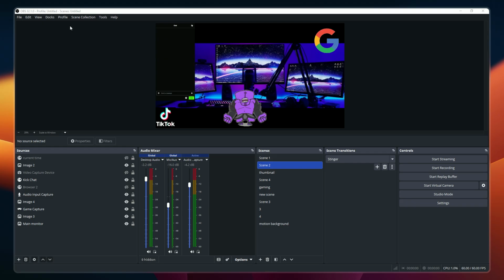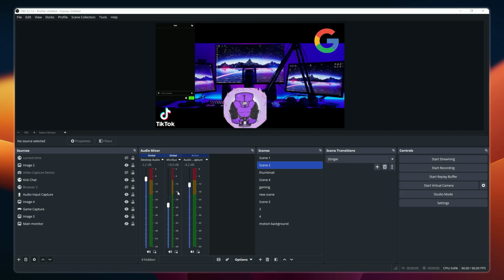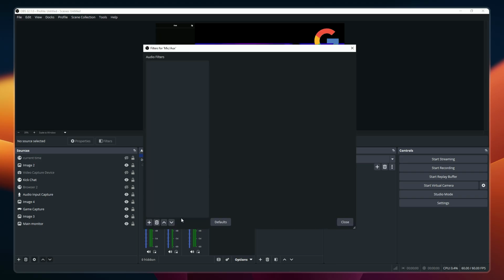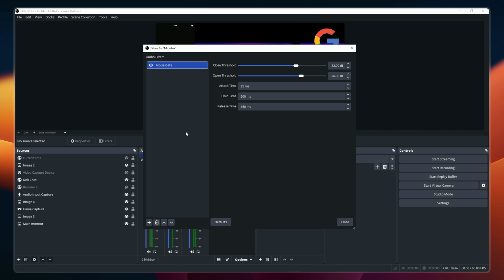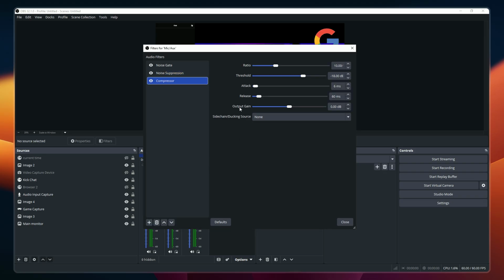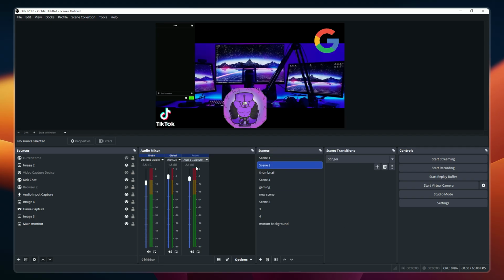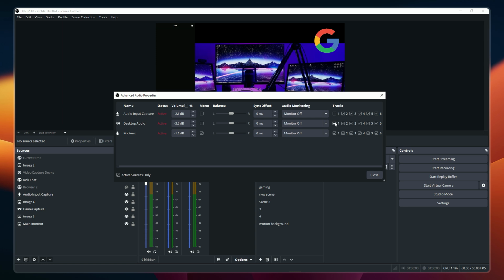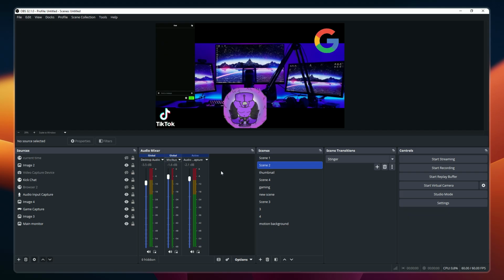How To Edit Audio In OBS Studio | Tutorial 2026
By the end of this video, you’ll know how to edit audio in OBS Studio, adjust sound settings OBS Studio tutorial, improve OBS Studio audio quality, configure OBS Studio sound filters, manage audio sources in OBS Studio, reduce background noise OBS Studio, fix common OBS Studio audio issues, optimize microphone sound OBS Studio, balance audio levels OBS Studio, setup OBS Studio audio mixer, customize OBS Studio audio settings, advanced OBS Studio audio editing tips